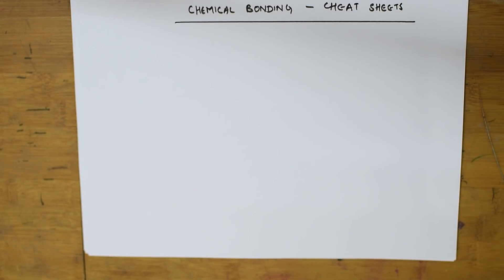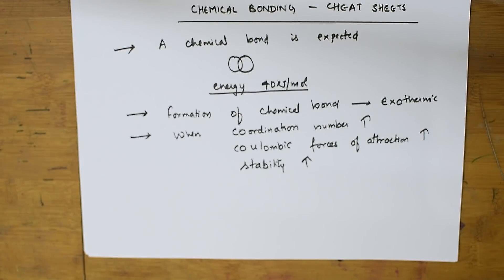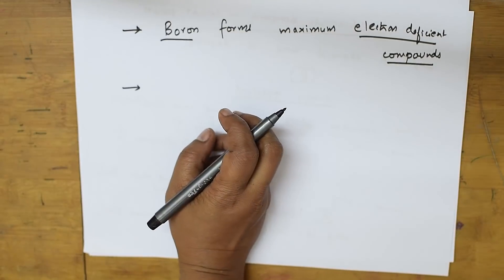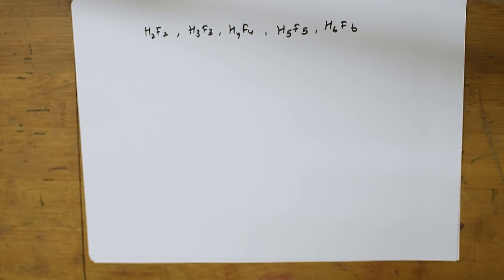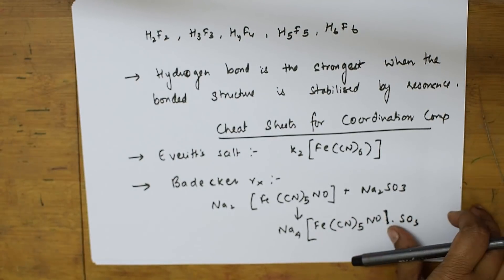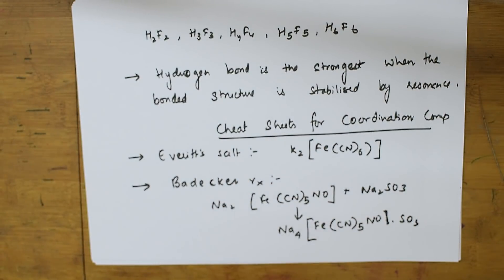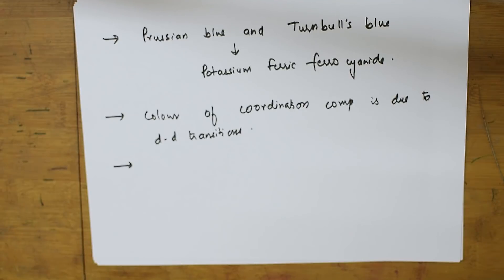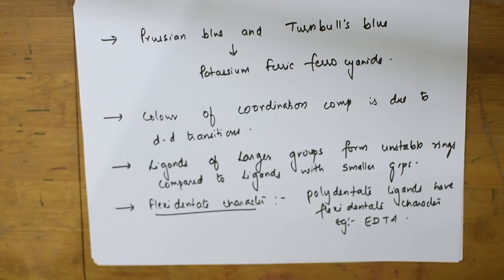🔥 Inorganic CHEMISTRY| Cheat Sheets|AIIMS| JEE MAINS|TRICKS & TIPS|NEET |JIPMER|CET|CBSE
CHEMISTRY (ALL TOPICS INCLUDING CBSE 11 12,JEE,NEET AND OTHER COMPETITIVE EXAMS)

 HALOALKANES & HALOARENES

 BIOMOLECULES

 CHEMICAL BONDING

Chemical Kinetics

Amines

Solutions